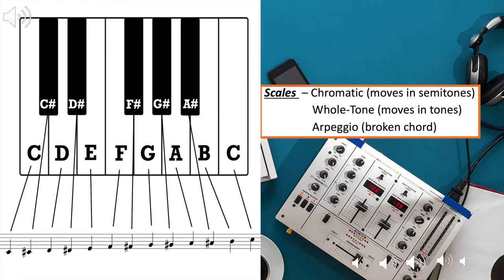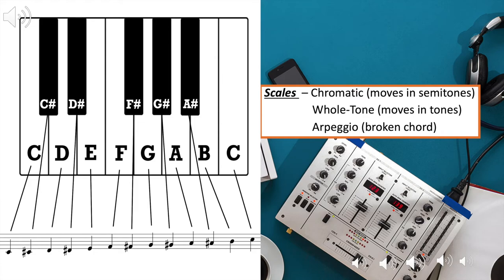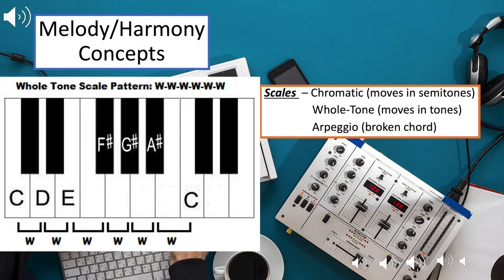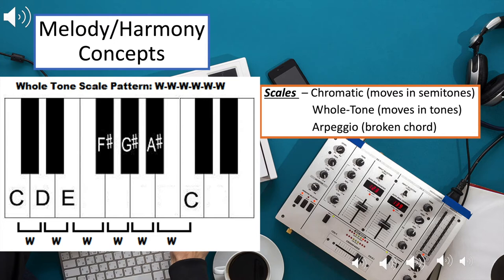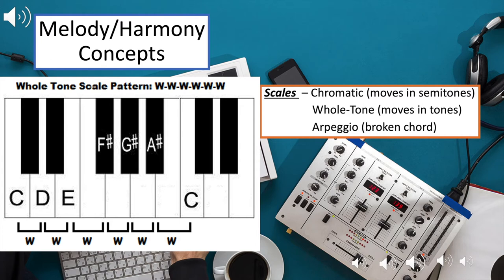N5 Music Technology (MelodyHarmony)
Gleniffer High School
Music Department - Remote Learning 2021
N5 Music Technology - Understanding Music of the 20th&21st Century